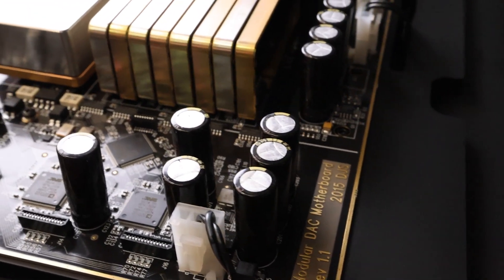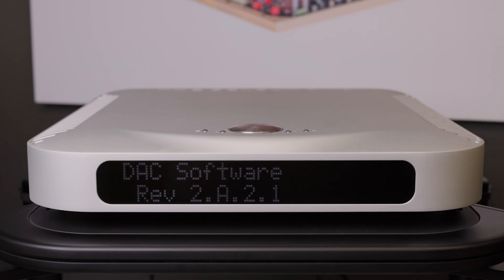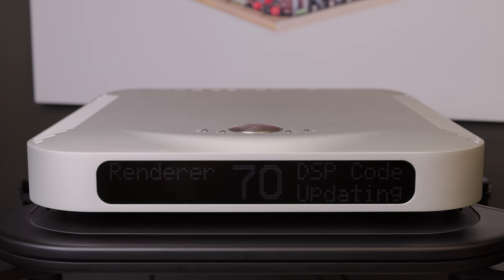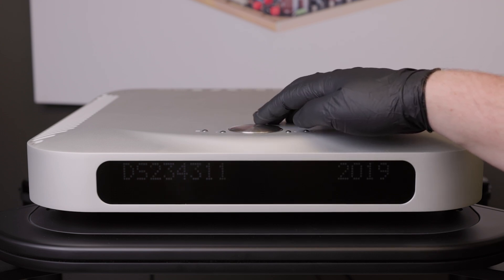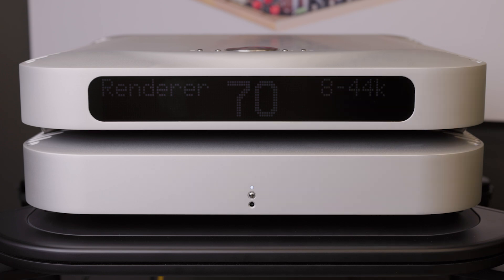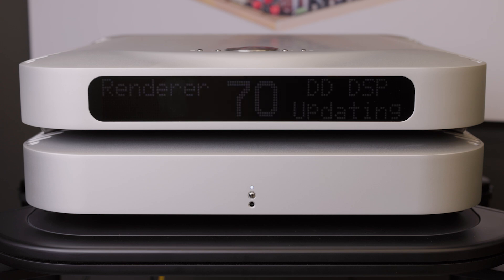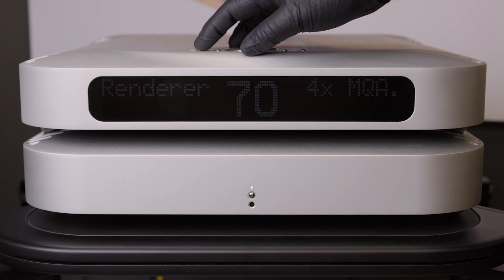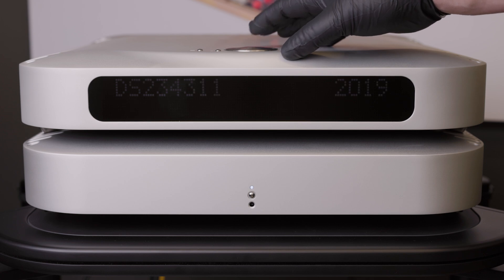Select DAC and Digital Director Firmware Update Guide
Learn each of the steps needed to update your MSB Select DAC and Digital Director firmware.